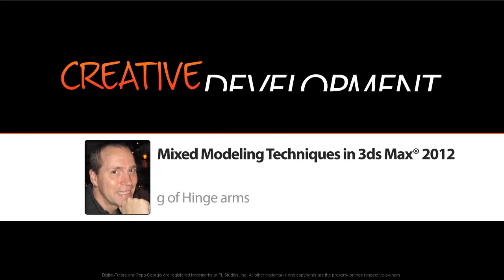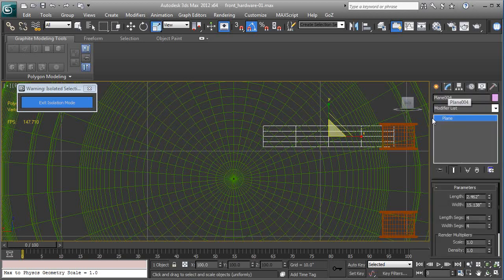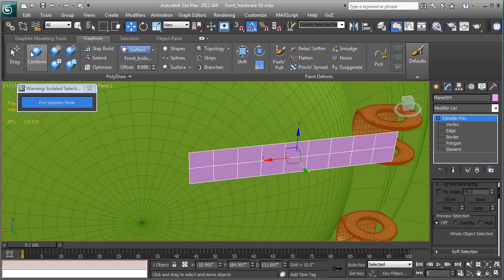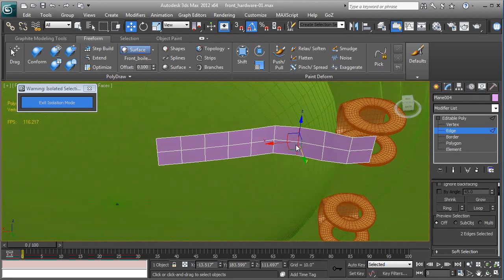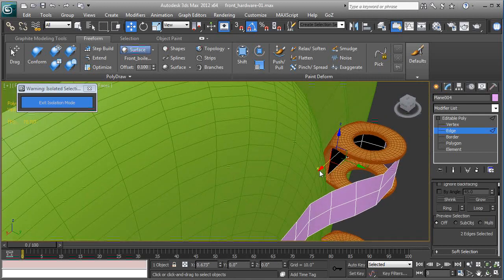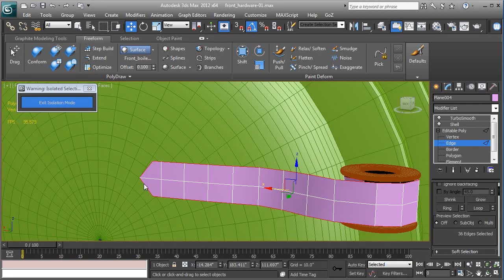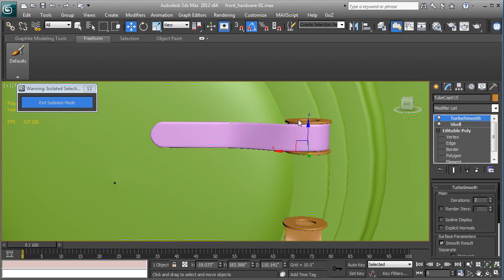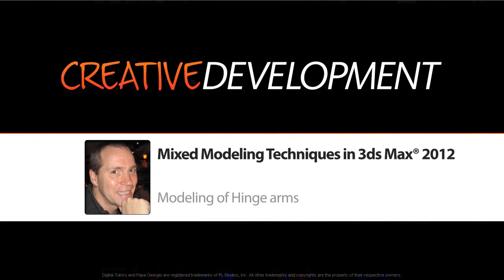63 Modeling of Hinge arms